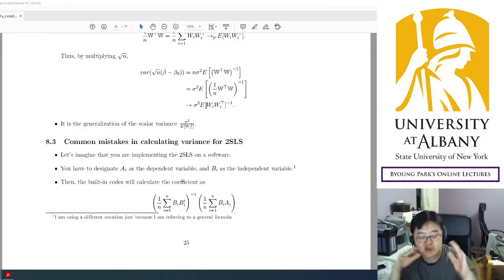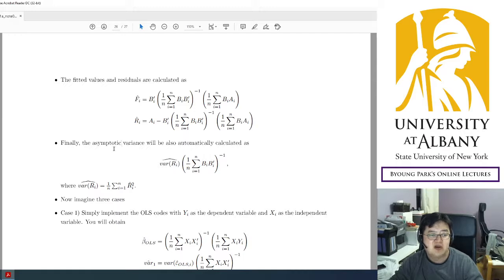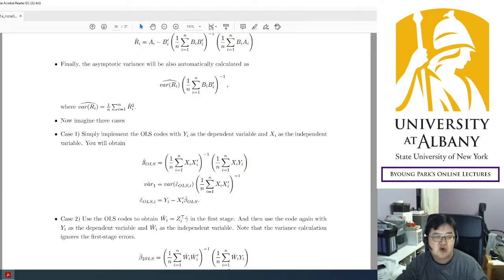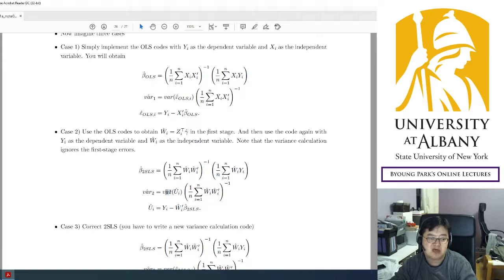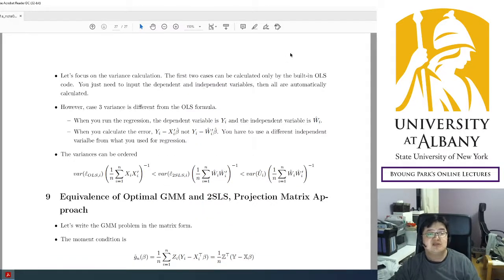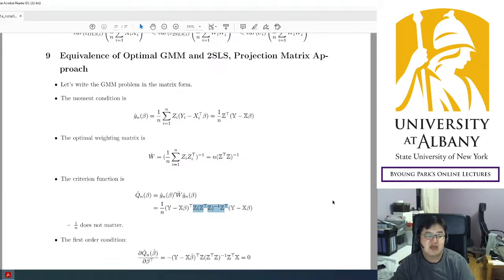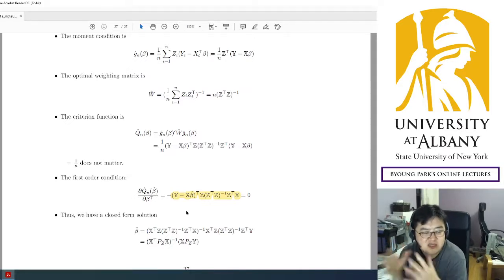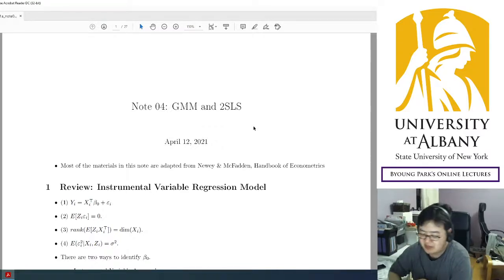eco621 L18 2